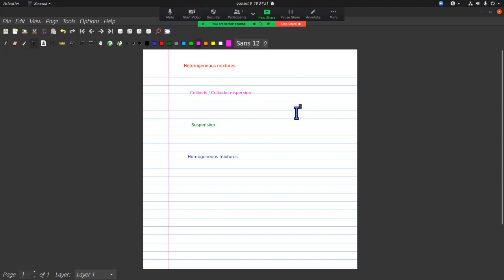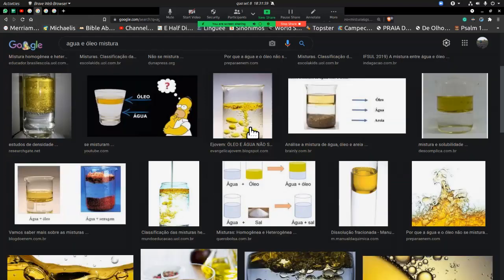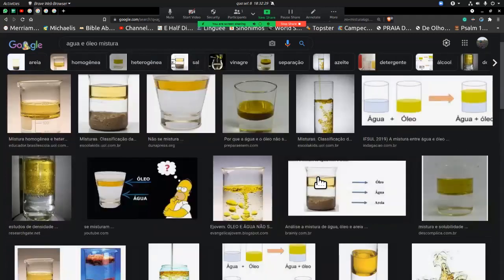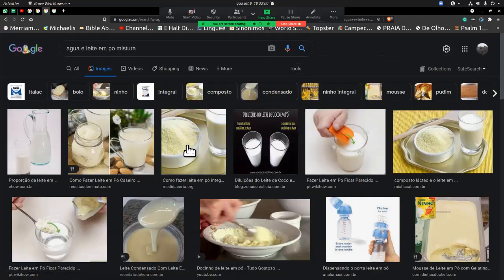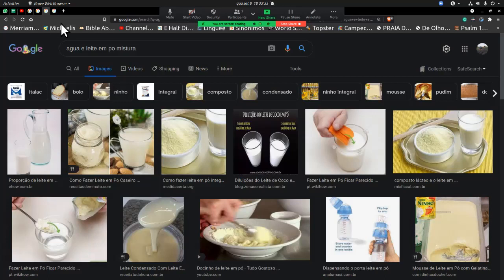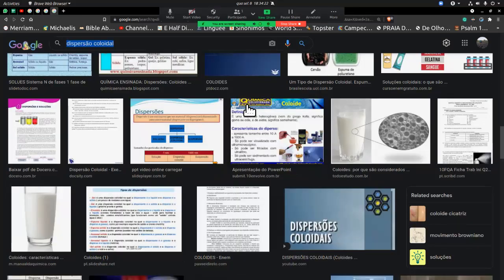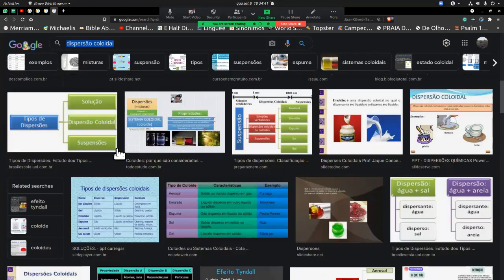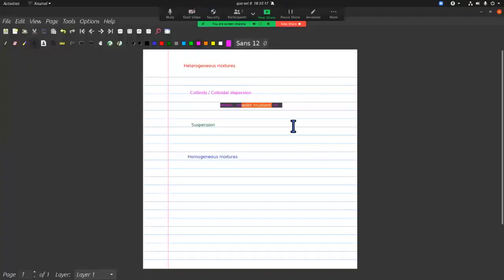Chemistry cmpsvd1970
Solutions and Colloids